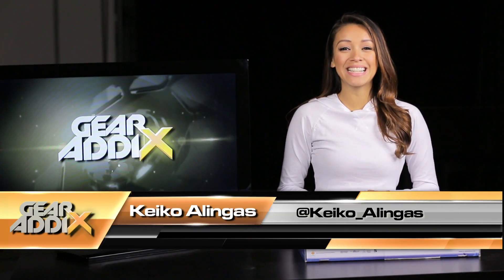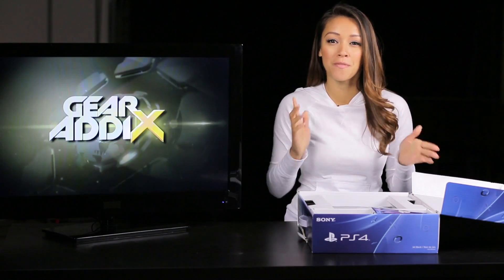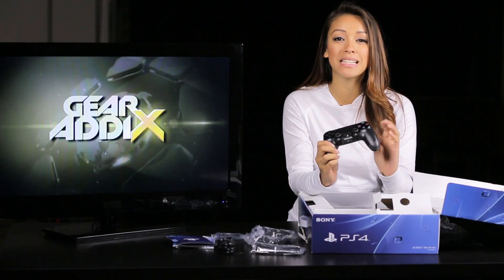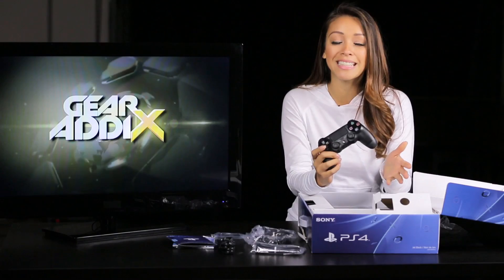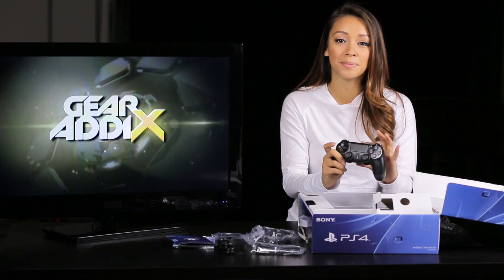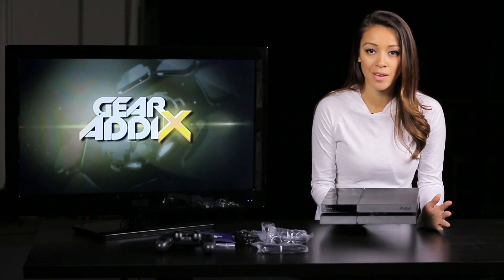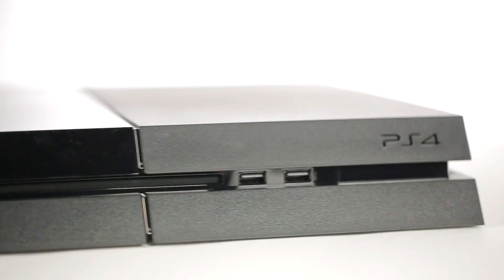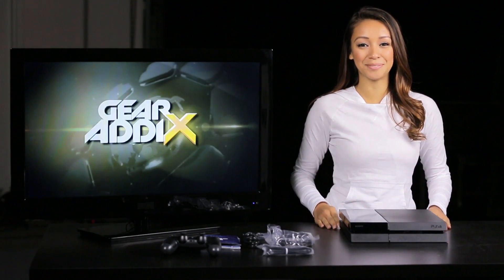Sony Playstation 4 Unboxing & First Look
Check prices on Amazon

Keiko Alingas unboxes and gives you a first hand look at the highly anticipated Sony Playstation 4.